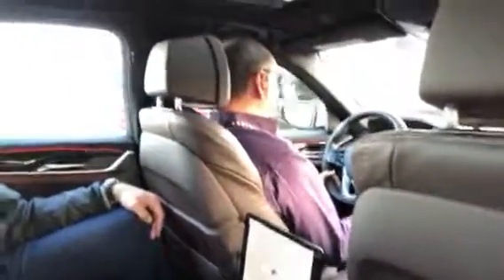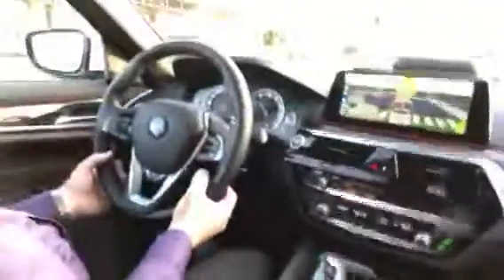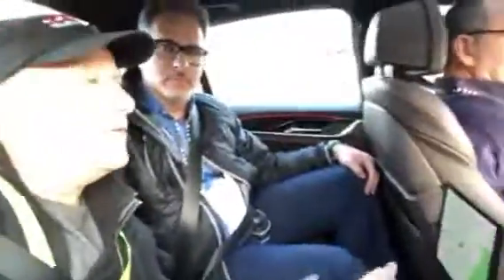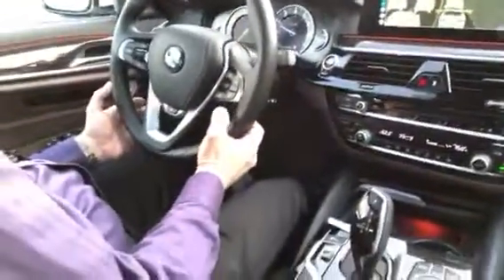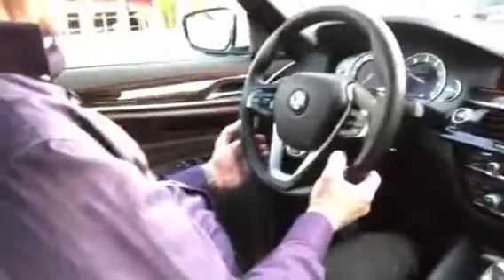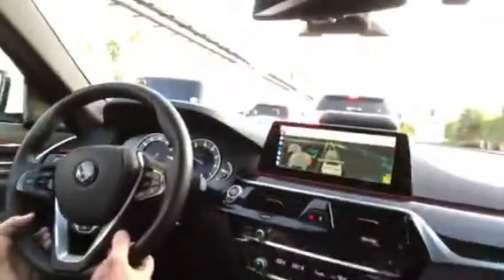Self Driving Experience at CES2018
Hitting the road in a self driving car